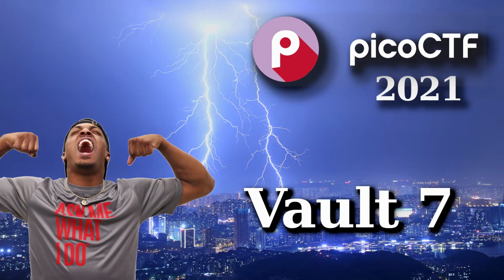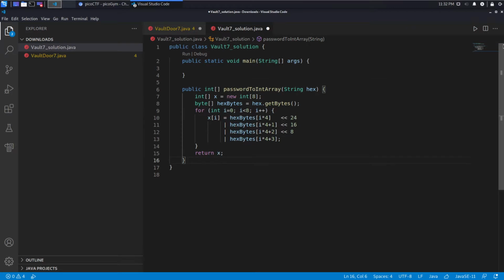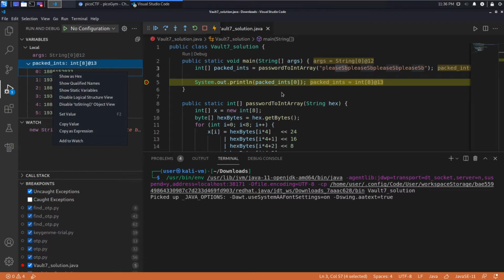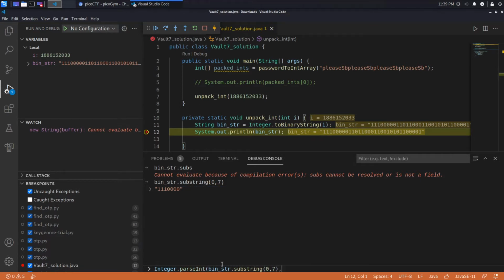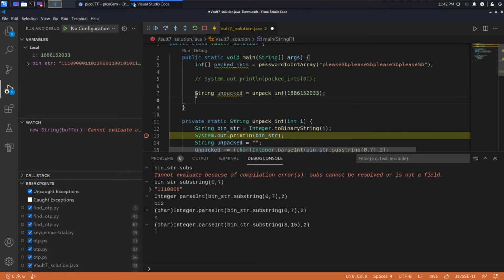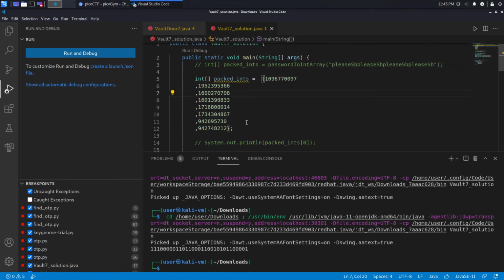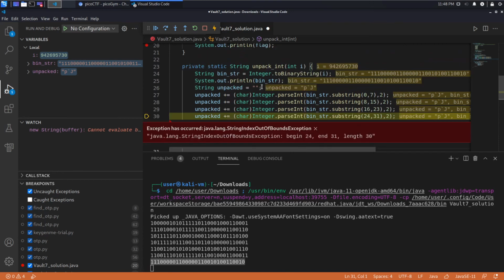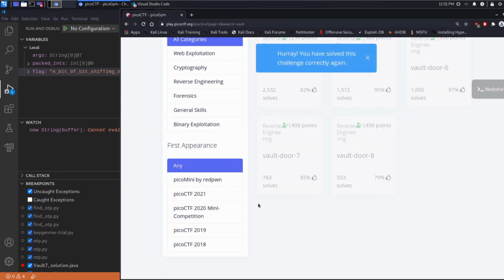PicoCTF Walkthru [22] - vault-door-7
Running through the 2021 CMU PicoCTF. Analysis and walkthrough of the challenge "vault-door-7"